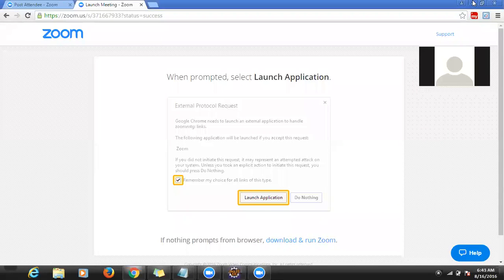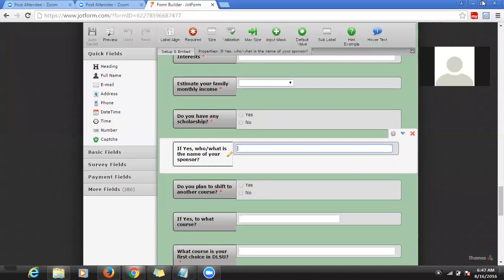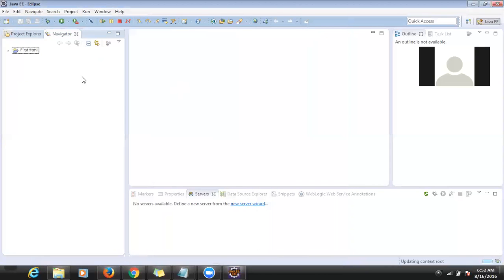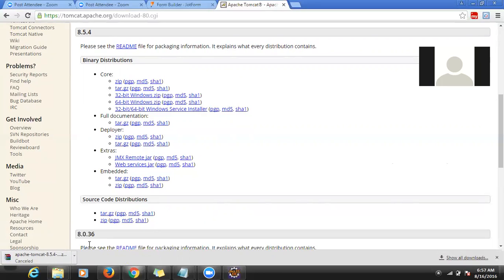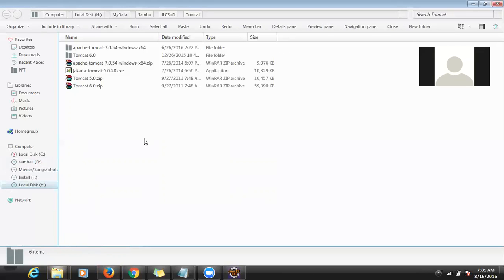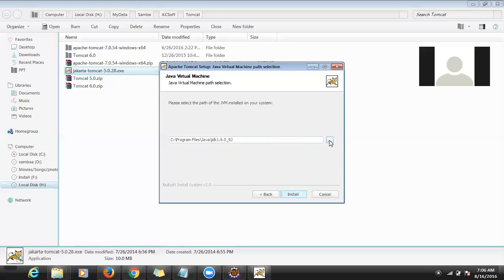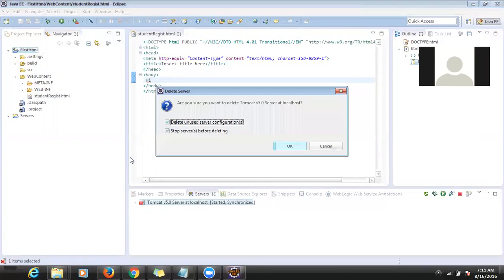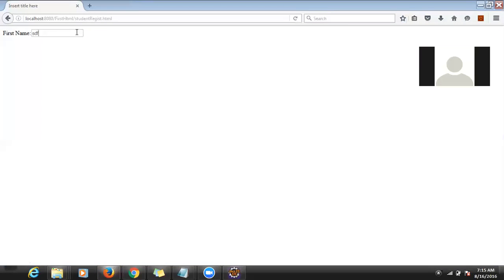Tomcat Server and HTML Introduction